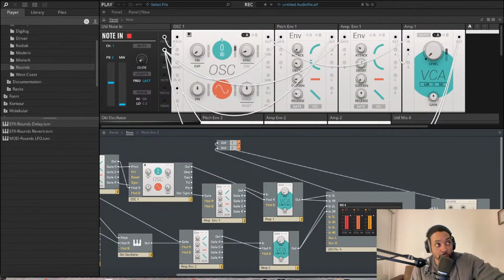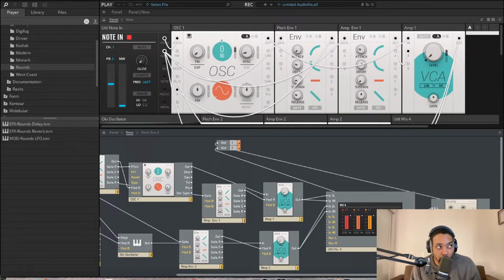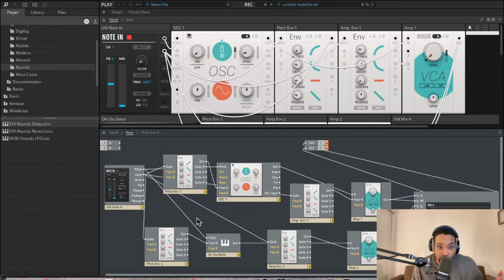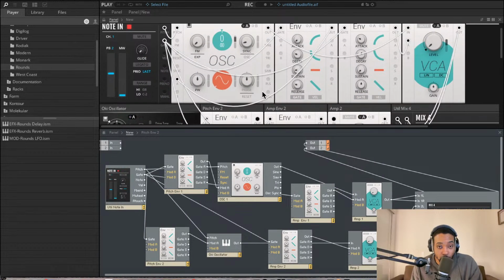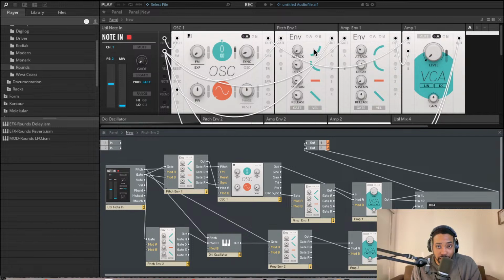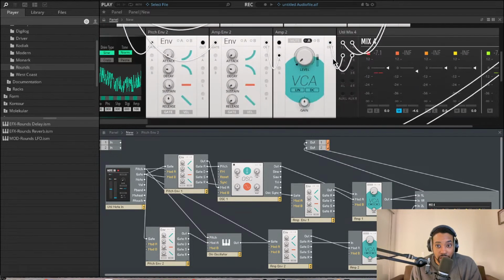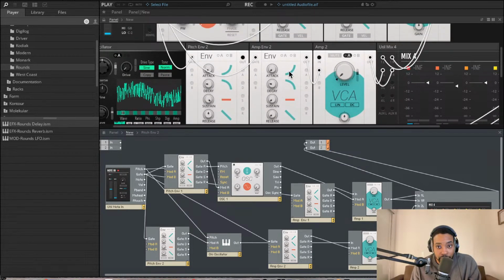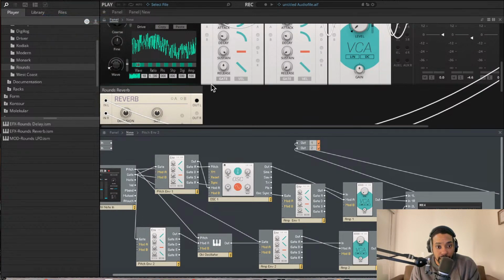DannyXanderMusic Sound Design: Designing a Tom Drum Sound in Reaktor Using Blocks